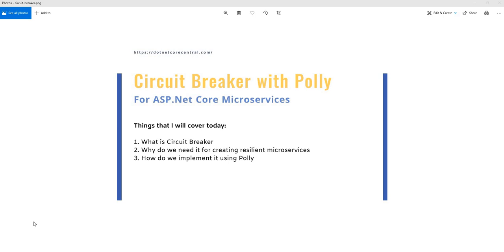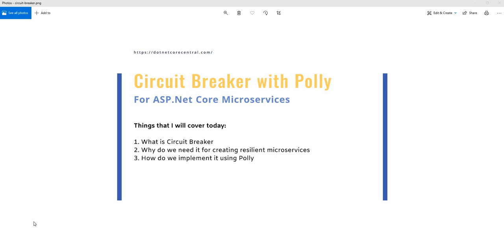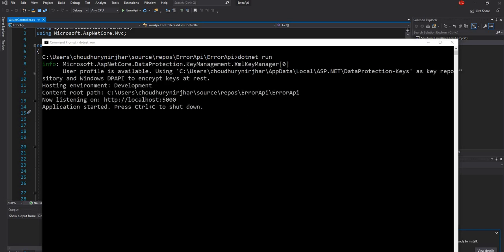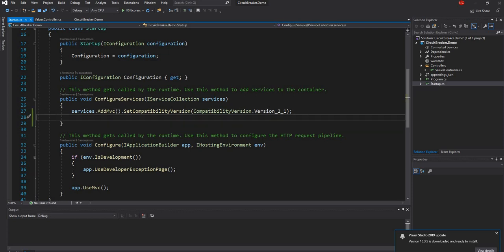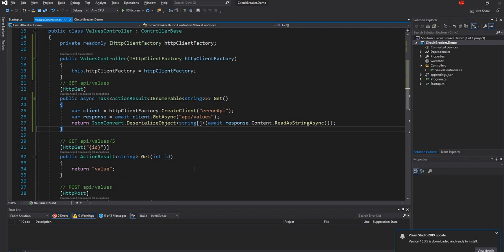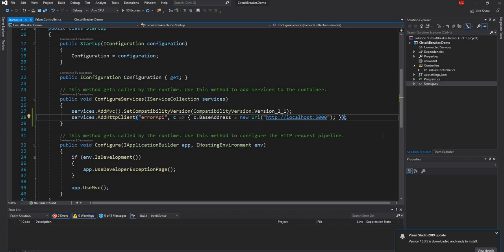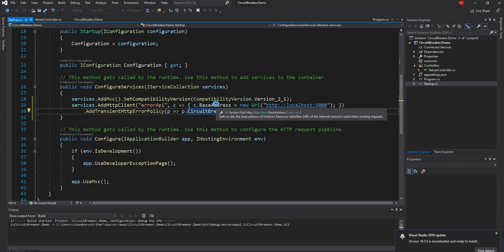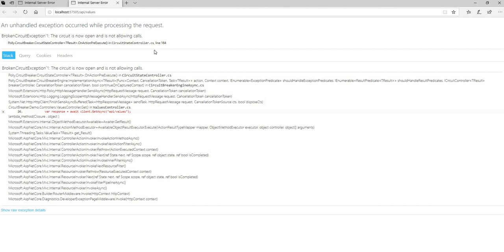Microservice resilience - Circuit Breaker using polly in .Net Core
In this video, I demonstrate how to implement microservice resilience using the Circuit Breaker pattern in an ASP.Net Core API application using Polly.

In a microservices environment, usually, multiple services talk to each other either. Some cases through HTTP calls, whereas in other cases using an event bus or queues. Circuit Breaker is an important pattern which helps to make microservices more resilient in these communication patterns.

When services communicate with each other through HTTP calls, there is always a possibility of failure. One service might fail or HTTP connection might break due to network error. In these scenarios creating a resilient service is extremely important. And the circuit breaker is a pattern that helps us to do that.

Reactive communication through Queue and Event bus also might fail, buts its extremely rare compared to the HTTP call.